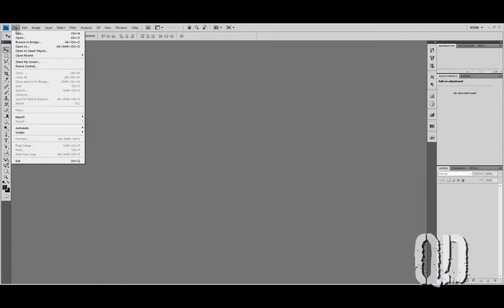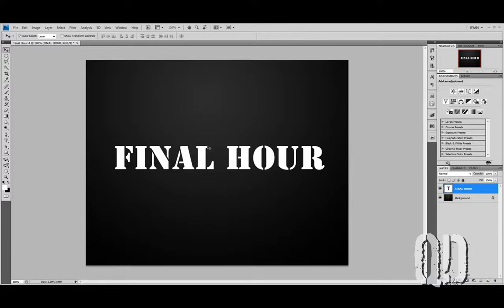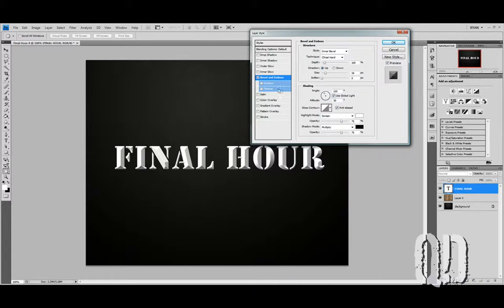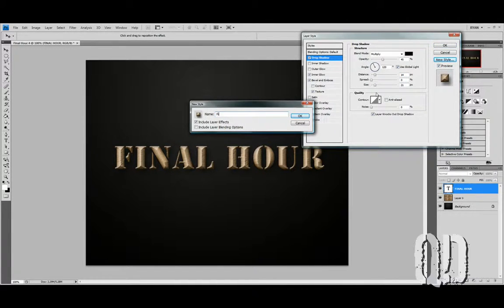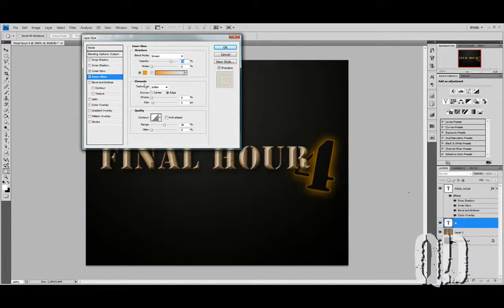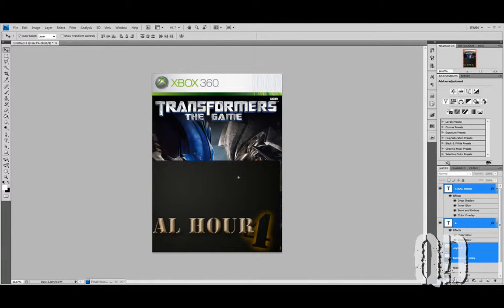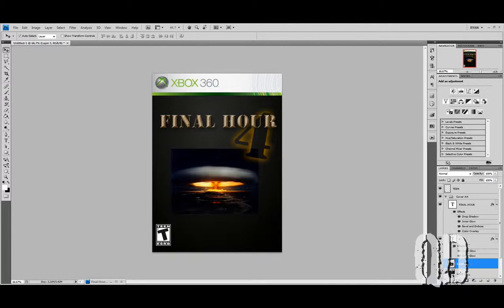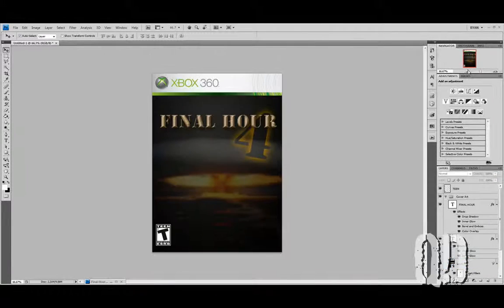Call of Duty style game cover in Photoshop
Learn how to make a military-style video game cover in Photoshop. Using basic fonts and text effects along with some quick and easy searches for images on the internet we create a call of duty style text effect, then show you how to bring your design into an Xbox 360 game cover template, and add some extra flair. Along the way, we create smart objects, save layer style presets, group layers, and work with blending modes to achieve the desired effect.